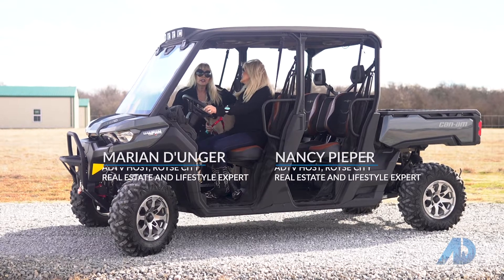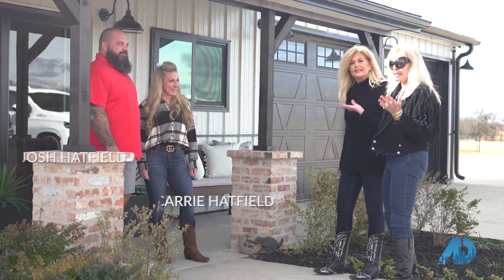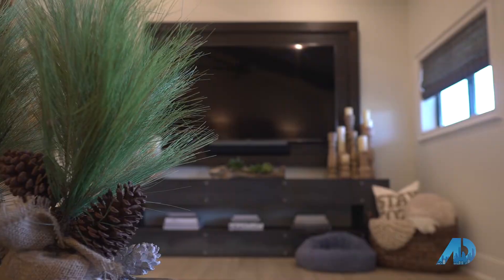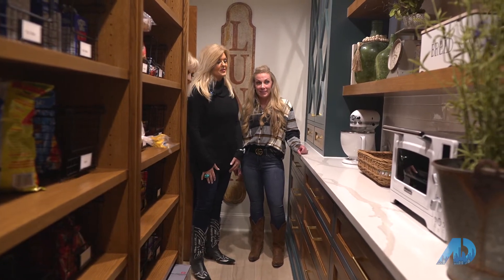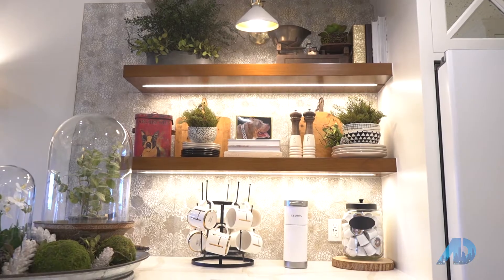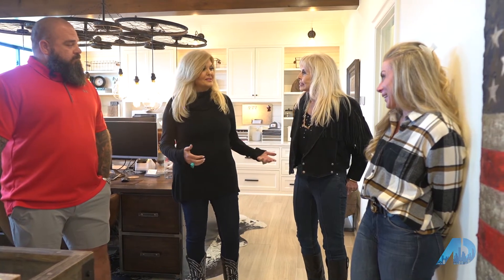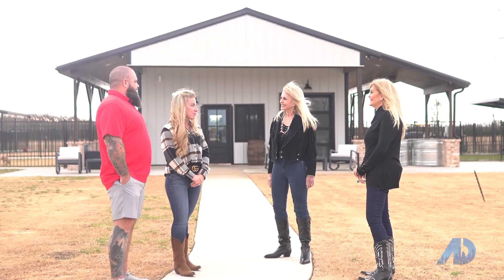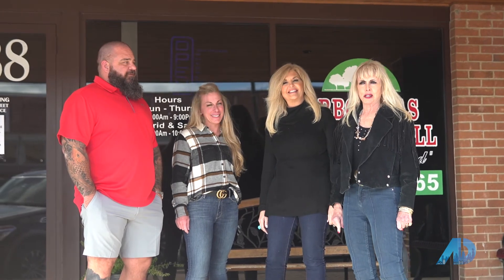Episode 3, "Selling Texas" In Royce City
Meet power couple Josh and Carrie Hatfield,  who live and work at their dream property (custom designed and built by them) in Royce City Texas!